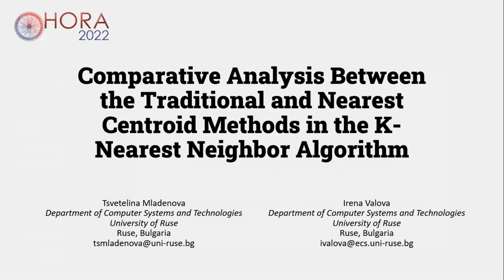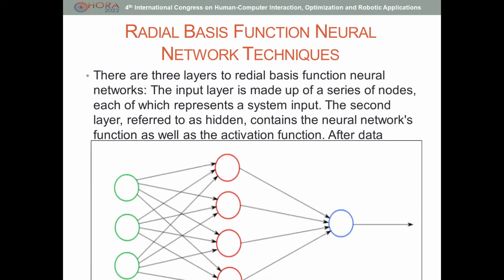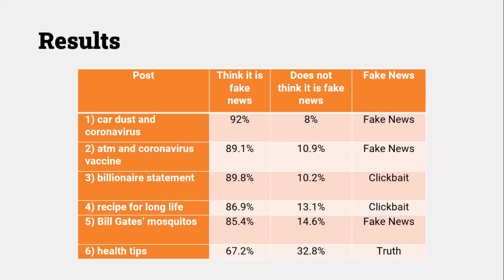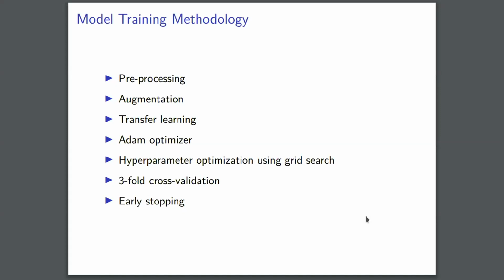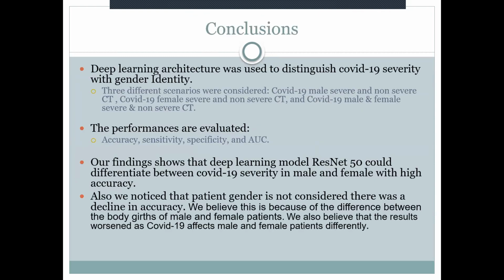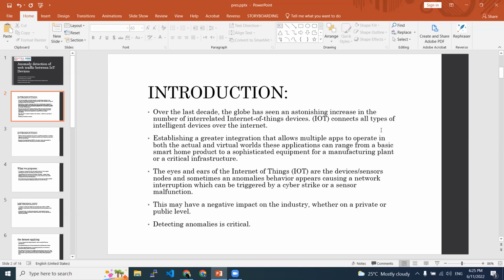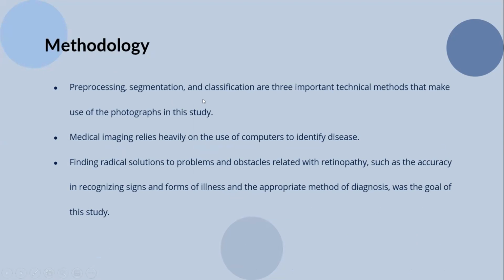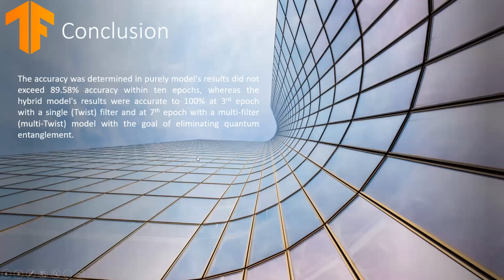SESSION 9 4